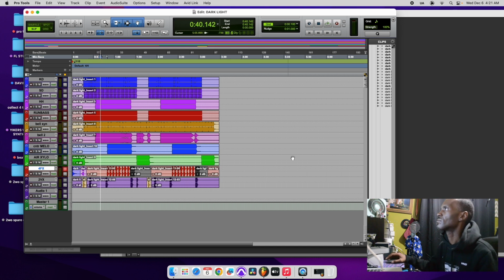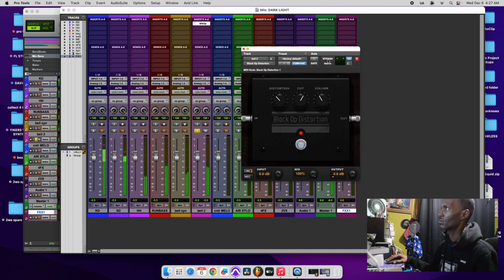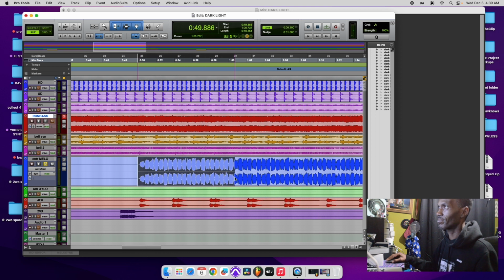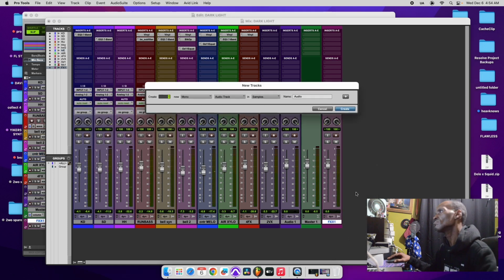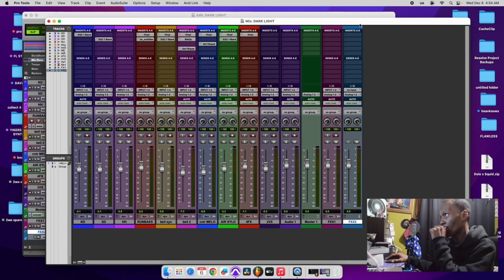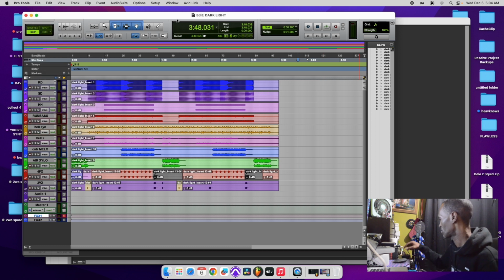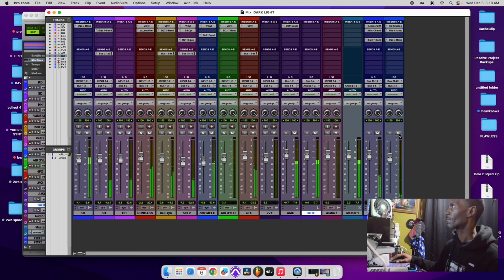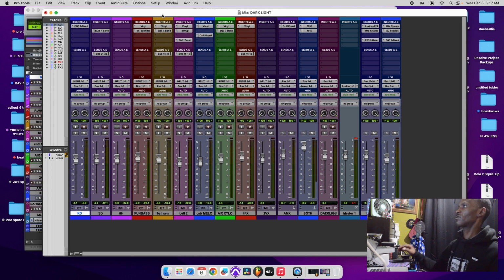PRO WITH THE TOOLS EP 10 - GKTV YIKERS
rap/hiphop/edm with image